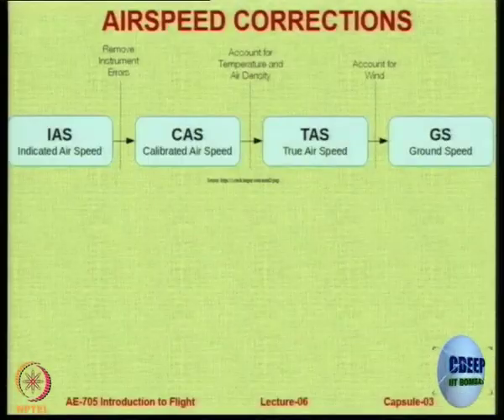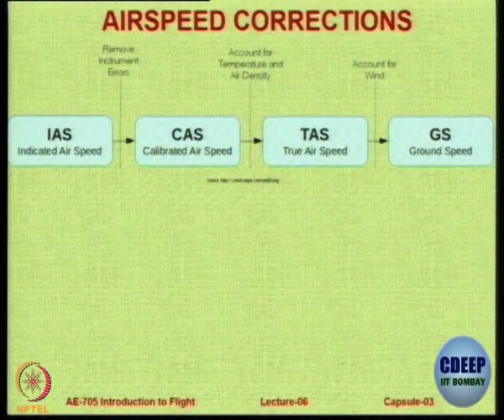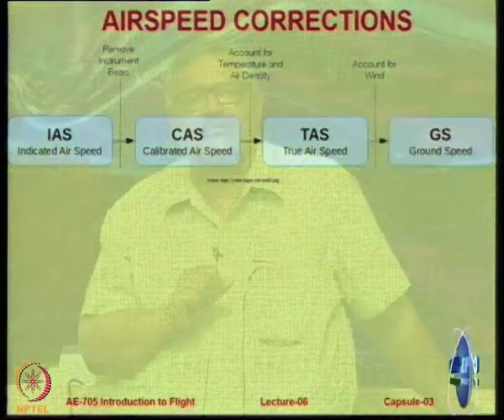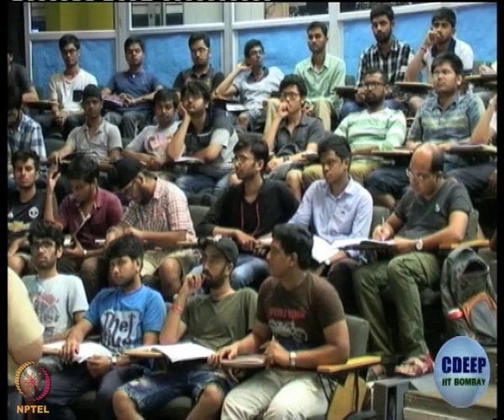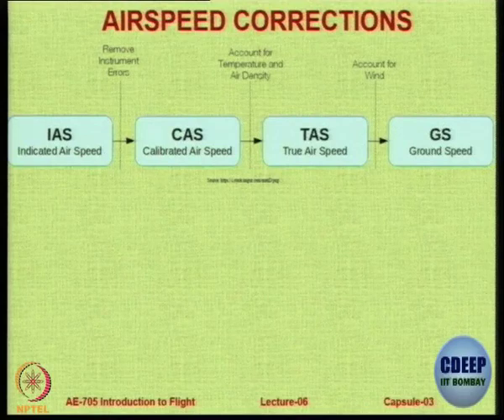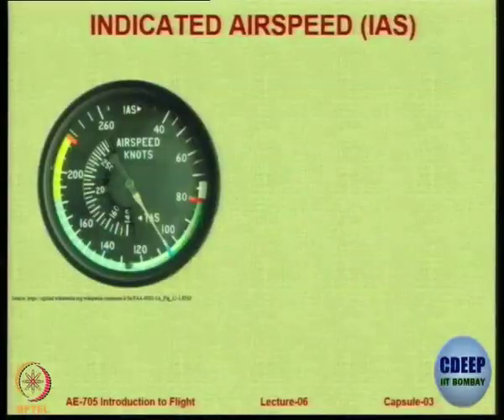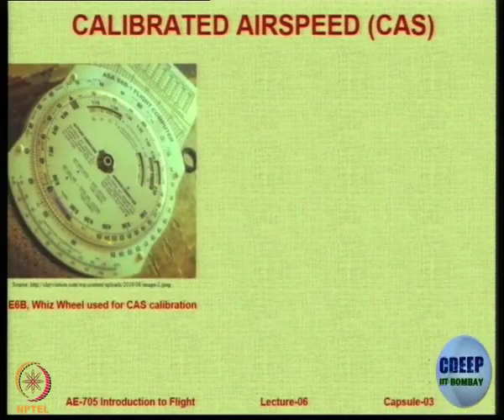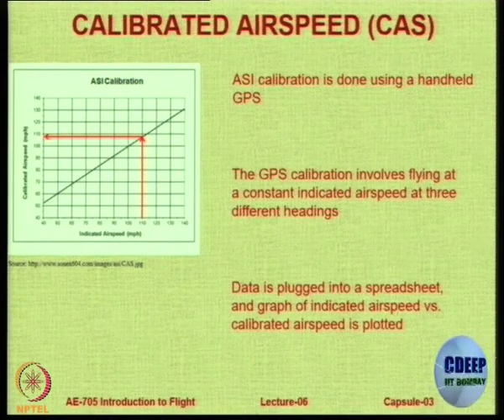Week 4-Lecture 18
Lecture 18 : Air Speed Corrections